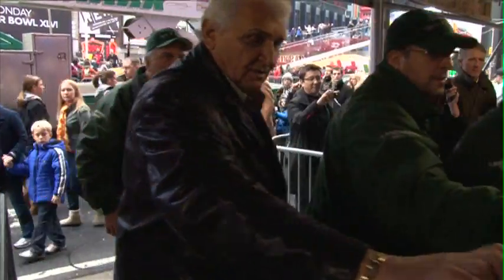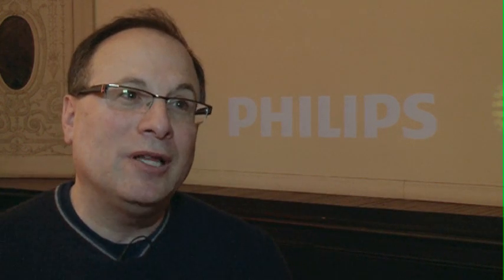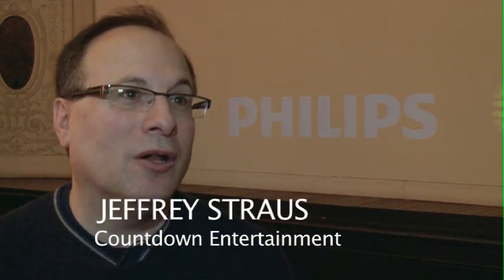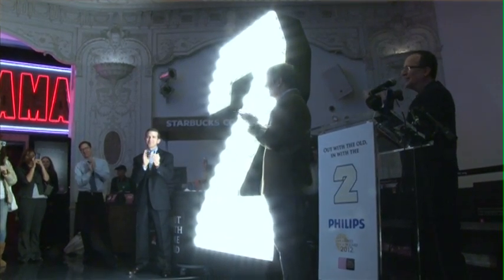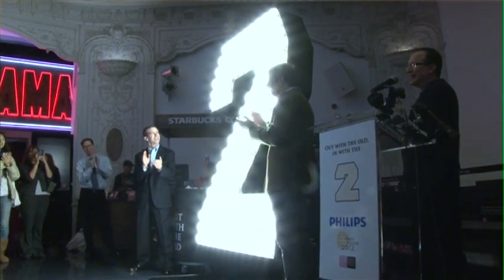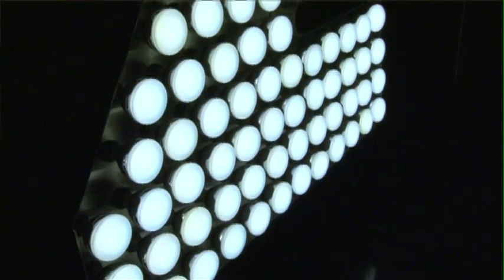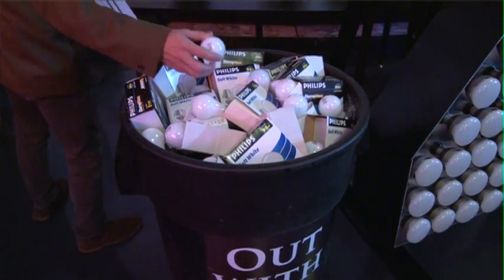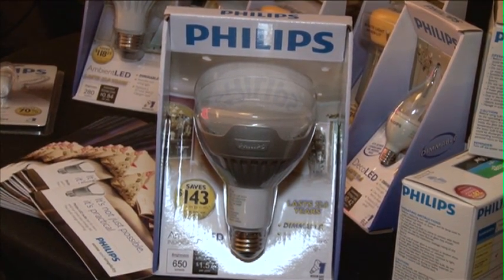The numeral "2" arrives and is installed in Times Square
A giant, seven-foot-tall numeral "2" arrives into Times Square via flatbed truck at the Times Square Visitor Center. The world-famous "2" makes the New Year complete in the "2-0-1-2" sign as the Times Square New Year's Eve Ball descends from high atop One Times Square on December 31st. The numeral is lit upon arrival to help usher in a new era of energy efficiency.

On Jan. 1, 2012 the Energy Independence & Security Act (EISA) will take effect. Reforming 135-year-old standards, it encourages the development of new lighting technology like halogens and LEDs, which reduce energy consumption and costs. To illustrate this new energy efficiency approach, a large trash container labeled "Out with the Old" overflows with 100 watt incandescent light bulbs while the numeral "2," is comprised of Philips Lighting's state-of-the-art LED bulbs.

Philips Lighting continues to provide all of the Times Square New Year's Eve Numerals with advanced LED bulbs. The 526 custom-designed Philips scalloped LED flood bulbs that light the numerals use just 9 watts each, compared to the 40 watts consumed by the previous halogen bulbs, representing a 78 percent energy savings.